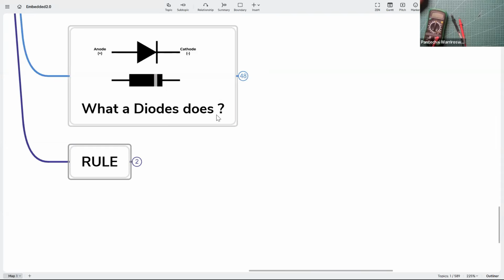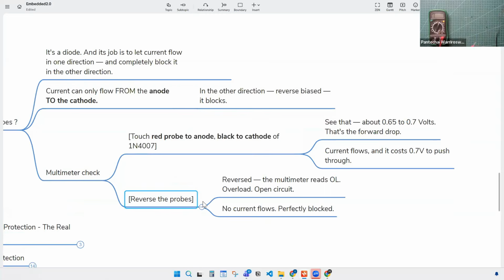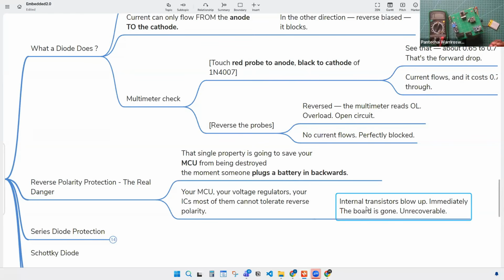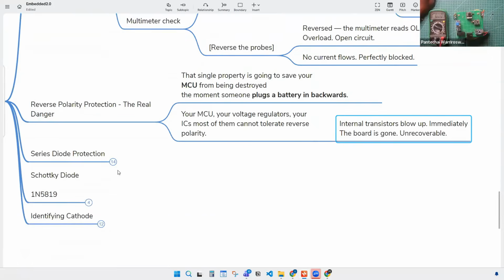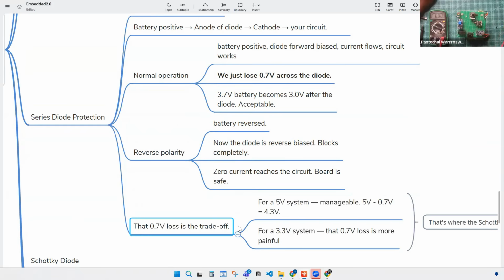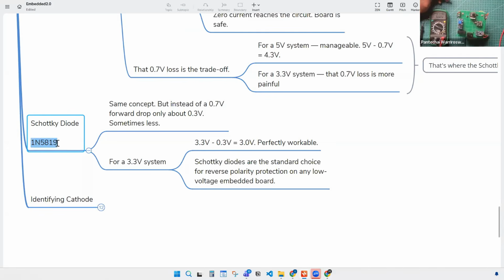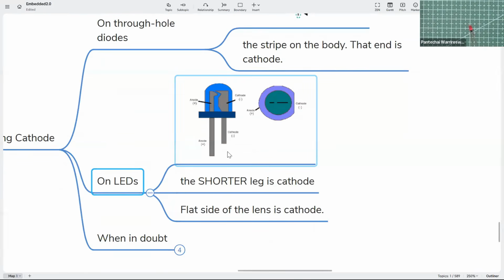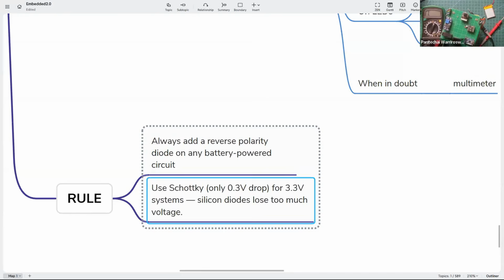⚡ Diode Explained Completely | Everything You Need to Know